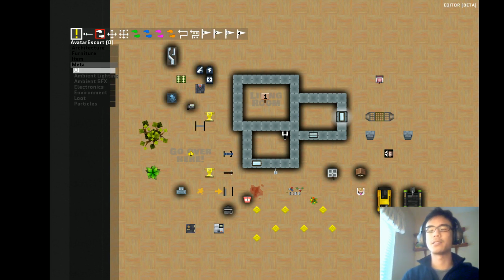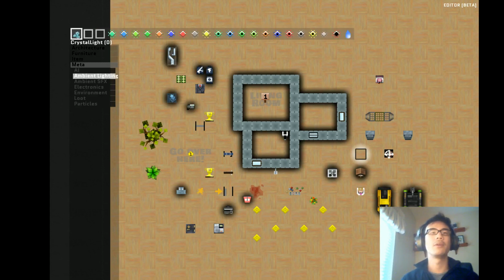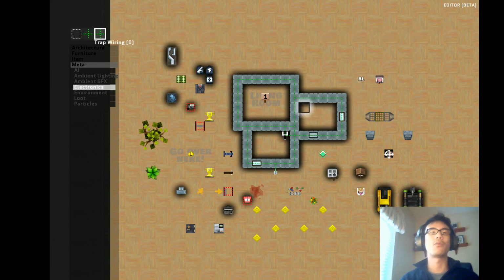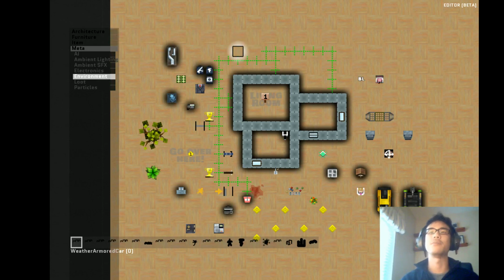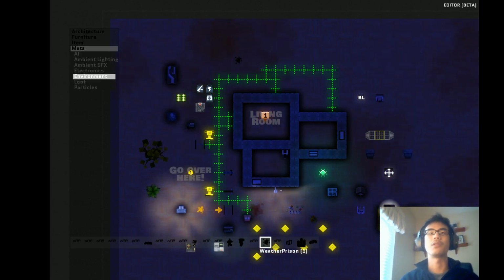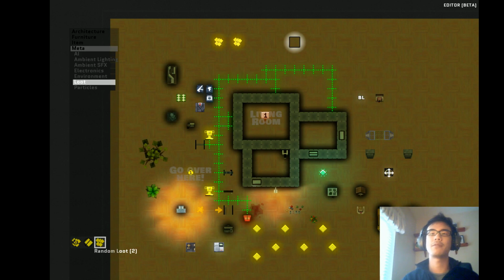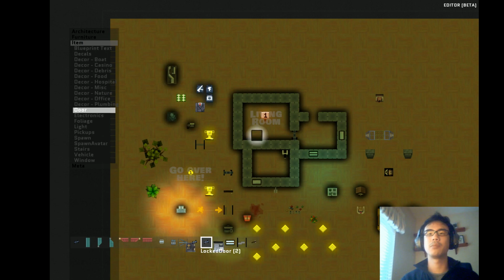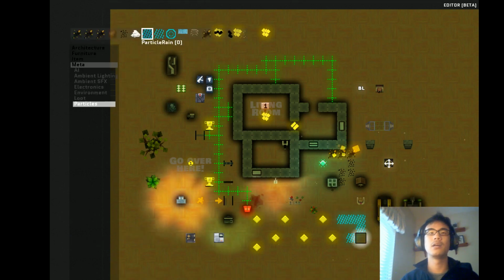Monaco Level Editor Ep.4: Objects 3/3 - Meta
All game objects in the Editor are categorized into 1 of 4 layers.  This video explains the Meta layer.